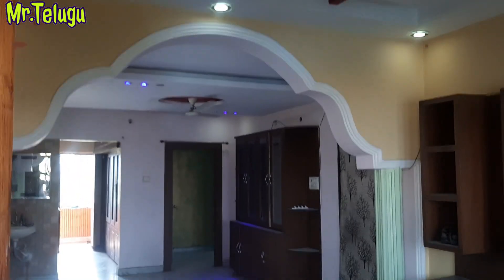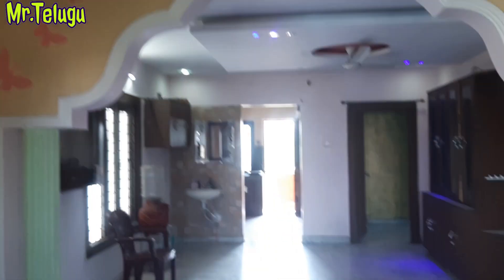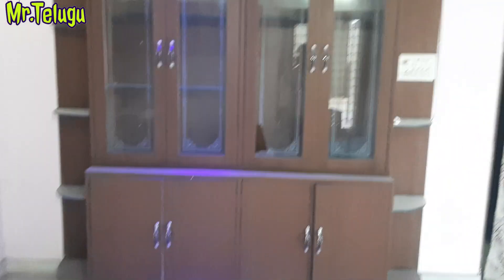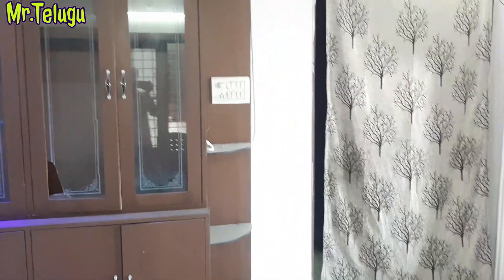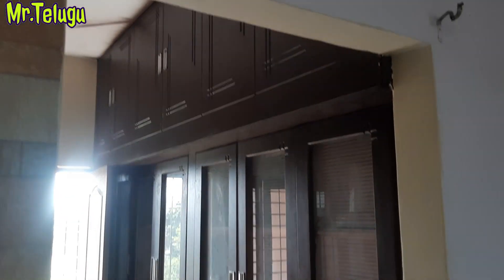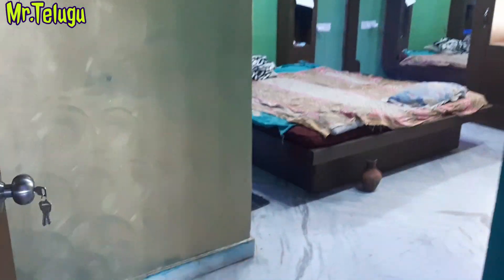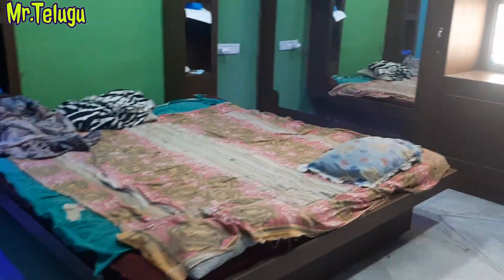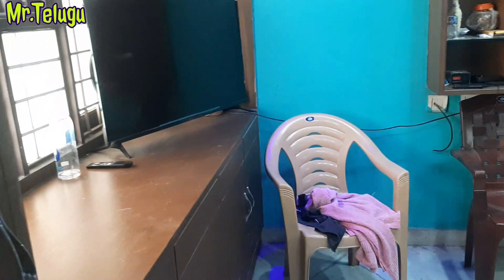3BHK Fully Wood Work flat For sale Kukatpally Miyapur#3Bhk Flat Sale in Kukatpally Miyapur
3BHK  Flat for Sale Miyapur X Road

             full details:
👉 1300sft
👉 North facing
👉 Age Of Flat 6 TO 7 Years Old
👉 water bore & Manjeera  available
👉 GP approved Flat
👉 loan facility available
 👉 UDS 42Sq ads
👉 cost 55Lkhs

    2Nd Floors Available
  Amenities: Car parking,Lift, bore, transformer, Power Backup, CC Camera,  Security
Land mark: Miyapur To Bachupally Road Near Volvo Show Room

Note:Visiting Charges 300rs
Consolation Fee 600Rs Till 2Months Valid You See  Any Properties Of My Chennel.

Documents Required for Property
1) Main Owner Sale Deed document original, ఒరిజినల్ పేపర్స్ మీద stamp చూడాలి.
2) All Linked Documents
3) Documents front page లో ఏదయినా court seal, sign ఉంటే property మీద case ఉన్నది అని అర్థం.
4) EC - Encumbrance certificate (EC)
5) Mother deed and Survey Sketch
6) Layout Approval and Katha Certificate
7) DC Conversion certificate ( agriculture to Non-Agriculture land conversion)
8) Property Tax Certificate
9) ఇప్పుడు Online Registration process ఉన్నది. 15Years back online లేదు ఆ time లో ఒకే property ని ఎక్కువ మంది పేరుతో రిజిస్టర్ చేసేవారు, కానీ ఇపుడు అలాంటి ఏమి లేదు.